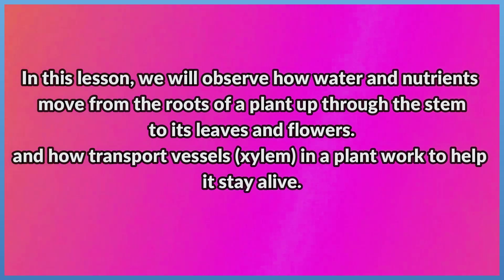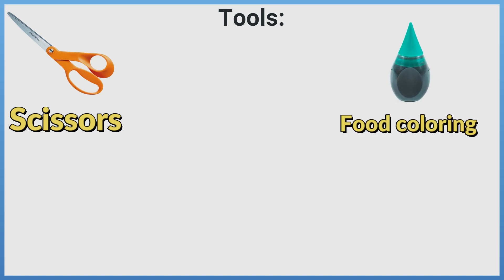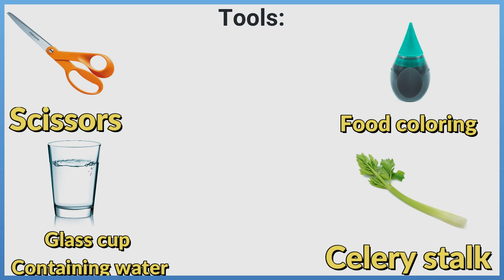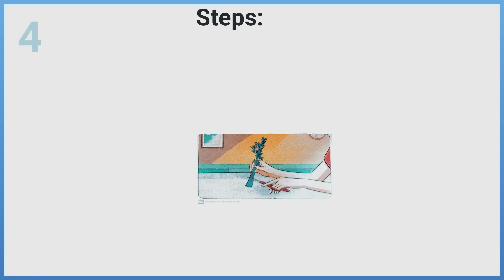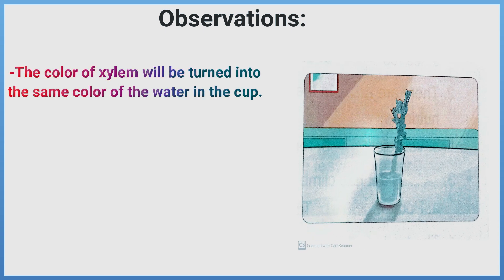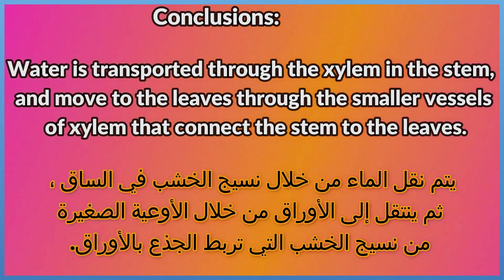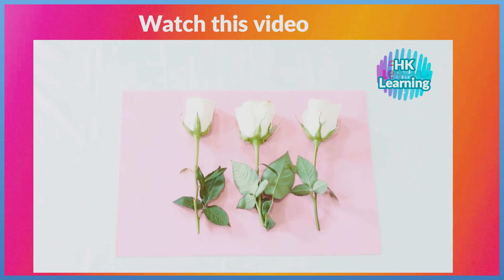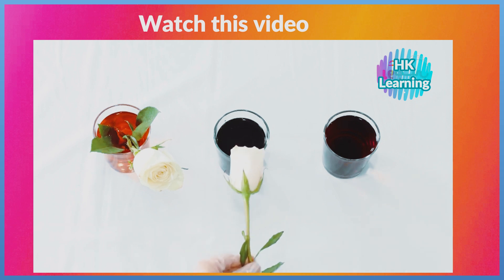concept 1.1 plants needs lesson 4 part 2 science grade 5 first term علوم 5 ابتدائي الترم الاول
concept 1.1
plants needs
lesson 4, part 2
Up the Stem
In this lesson, we will observe how water and nutrients move from the roots of a pant up through the stem to its leaves and flowers.
and how transport vessels (xylem) in a plant work to help it stay alive.
Tools:
Scissors
Food coloring
Glass cup Containing water
Celery stalk
Steps:
1. Fill the cup with water, then add some drops of food coloring to the water.
2. Use the scissors to cut about 2 cm off the bottom of the stalk and place it in the cup of water.
3. Leave the stalk in the water cup until the next day.
4. Cut across the celery stalk, about 5 cm up from the bottom and observe the xylem vessels inside the stalk.
Observations:
- The color of xylem will be turned into the same color of the water in the cup.
- Also, the color of leaves of celery will be turned into the same color of the water in the cup.
Conclusion:
Water is transported through the xylem in the stem, and move to the leaves through the smaller vessels of xylem that connect the stem to the leaves.
 bring three flowers
Bring three cups of water, and three different colors
Put each color in a cup of water
Put each flower in a glass of water
Note with me what will happen to the color of the flower